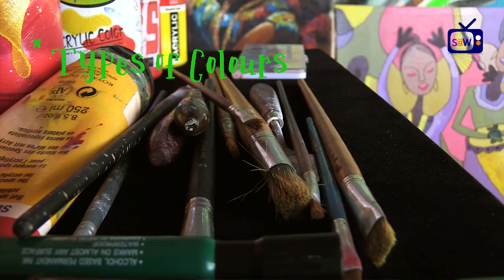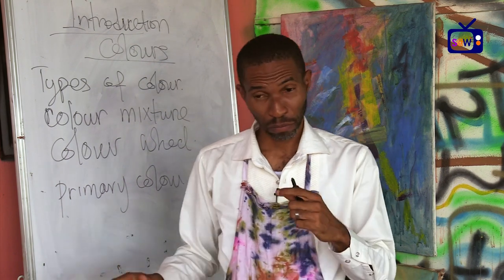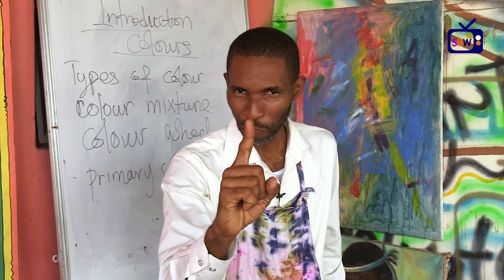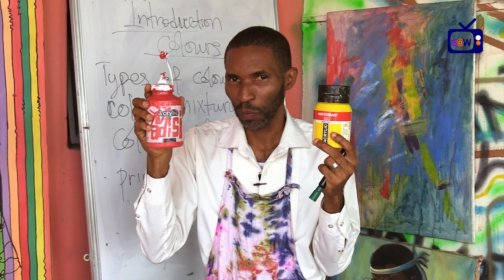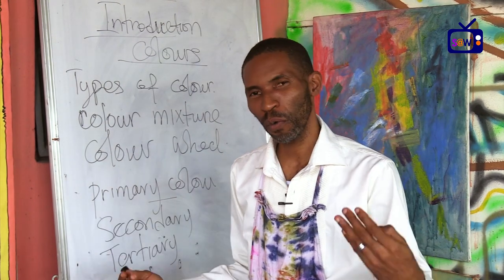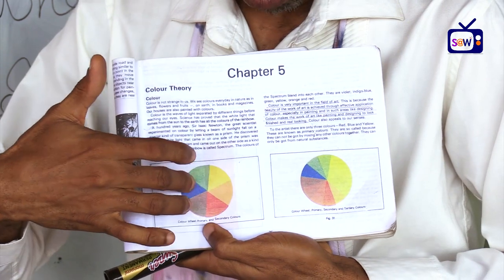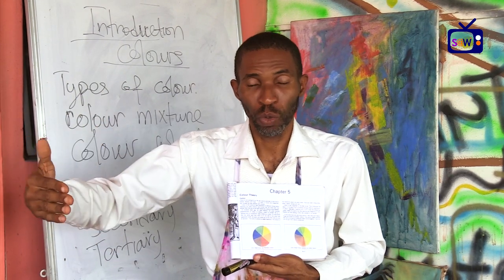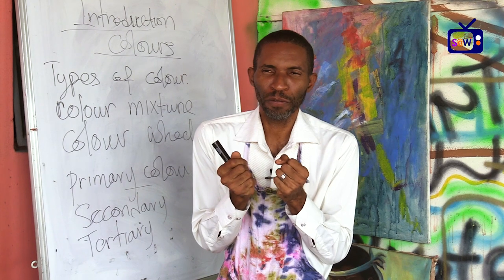How To Mix Colors ... S@W TV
Colors are not just important in art, but they are vital to everyday life. Colors affect the way we respond to things we see. This video teaches us how to combine colors and create colors the right way.

- S@W TV